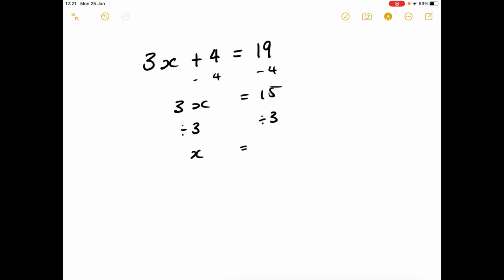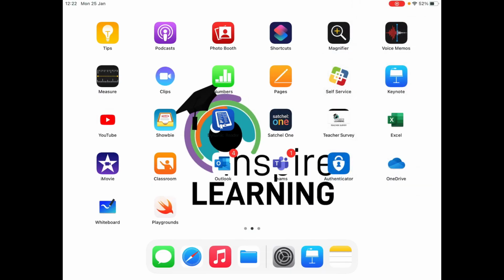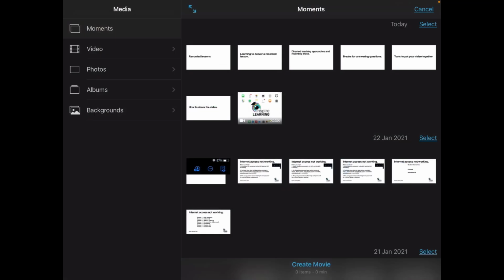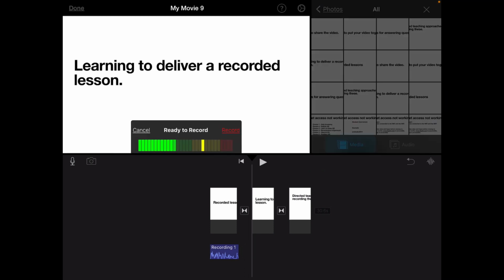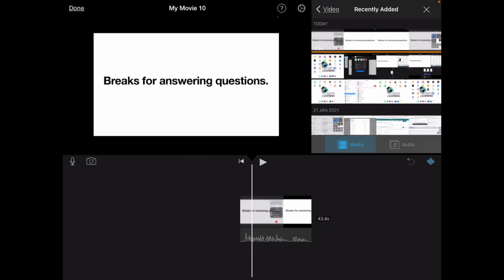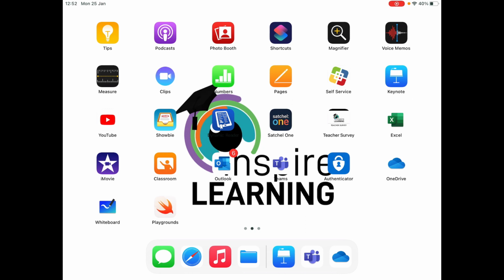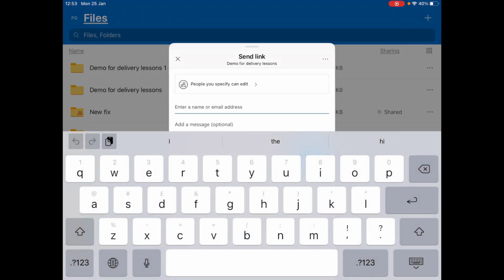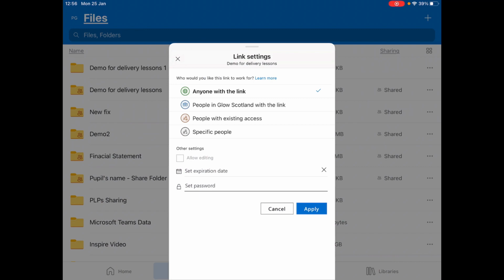Making a recorded lesson- Two approaches with your iPad